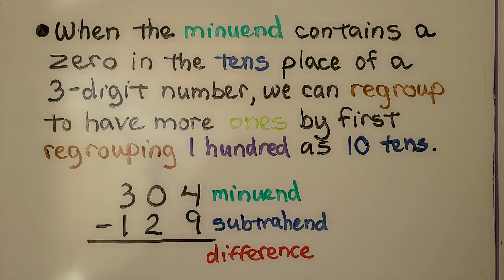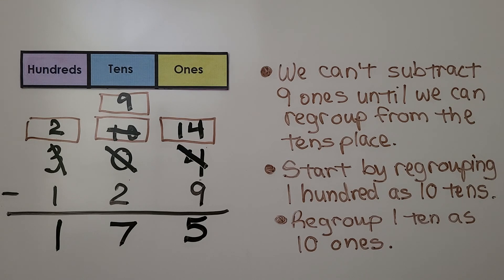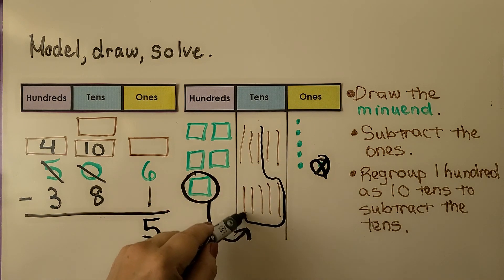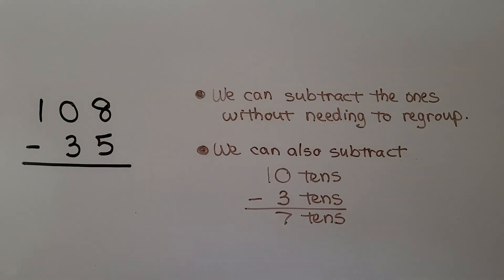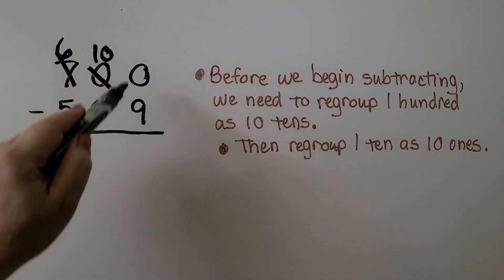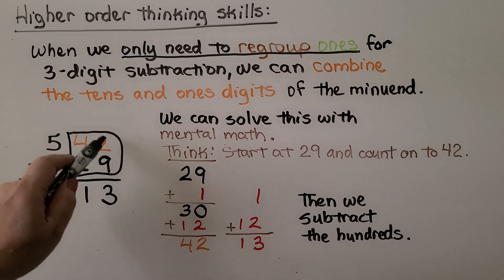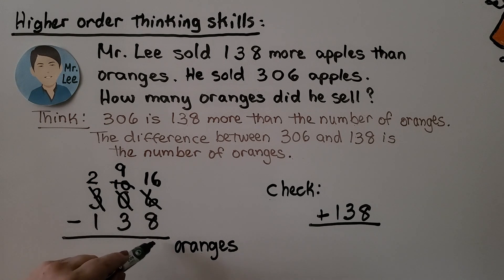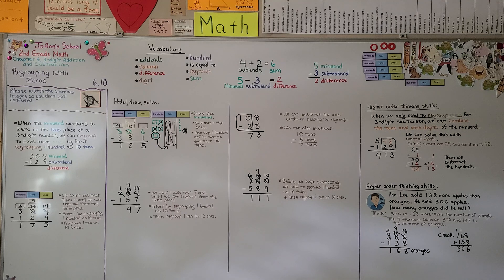2nd Grade Math 6.10, Regrouping with Zeros, 3-digit Subtraction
When the minuend contains a 0 in the tens place of a 3-digit number, we can regroup to have more ones by first regrouping 1 hundred as 10 tens . We model, draw, solve regrouping with zeros using a quick drawing. We show an example of 3-digit subtraction with regrouping when the minuend is a hundreds number containing 2 zeros. We introduce combining place values to subtract. We solve a word problem that involves 3-digit subtraction with regrouping and zeros.